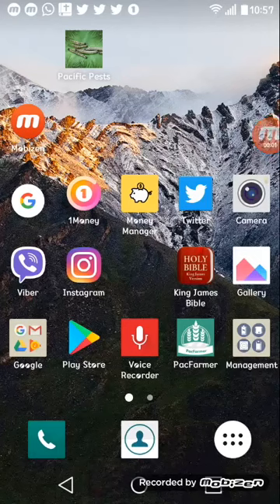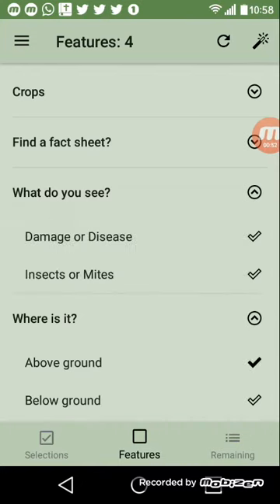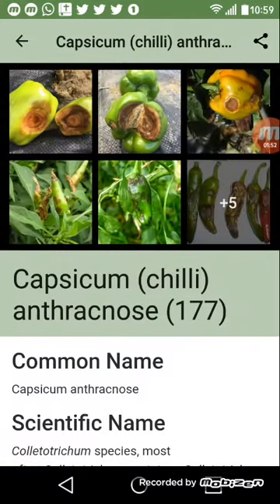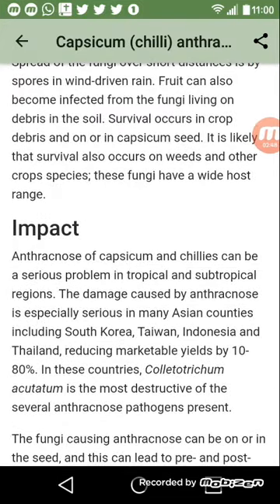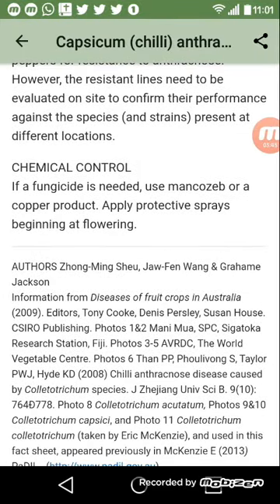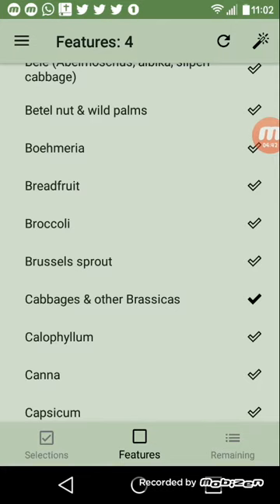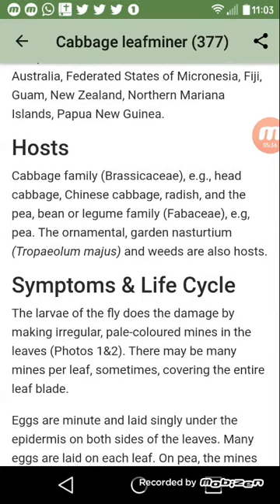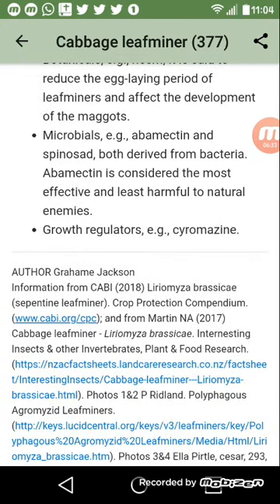How to use the Pacific Pests and Pathogens App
A quick guide to using the Pacific Pests and Pathogens App which was created on-the-go in 2019 to assist farmers and farmer-vendors to download and use the app to help them manage the pests and pathogens affecting their crops. I will upload a better guide once there are updates to the app.